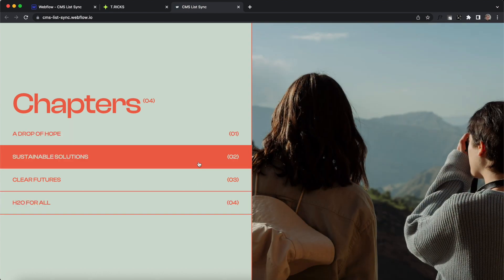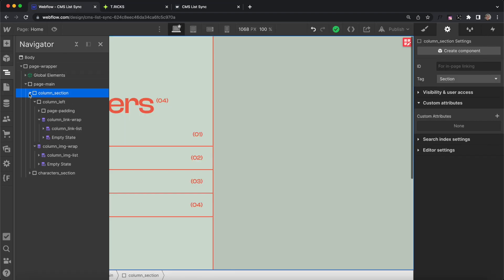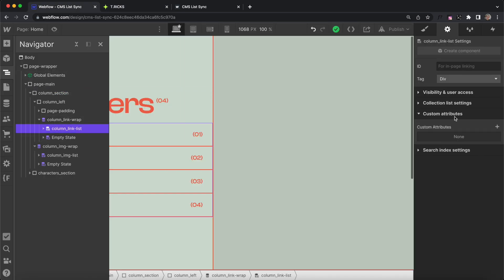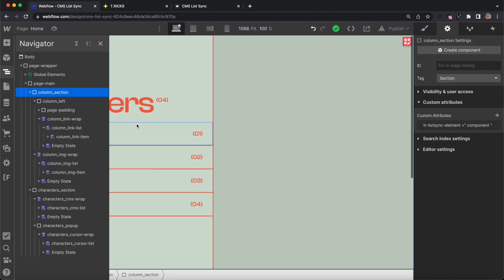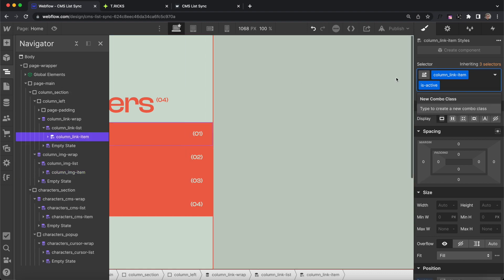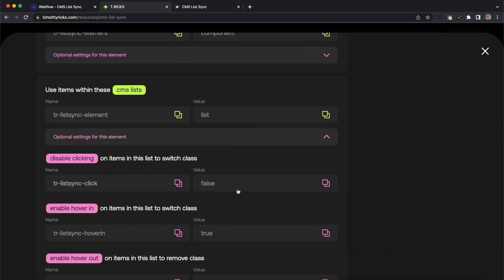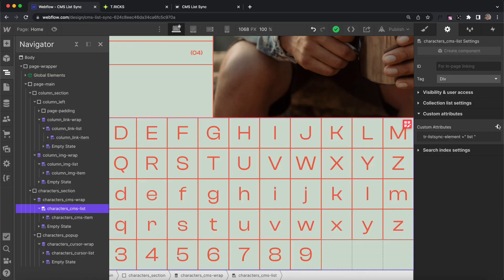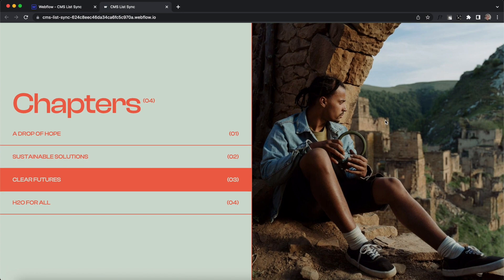Power-Up: CMS List Sync in Webflow